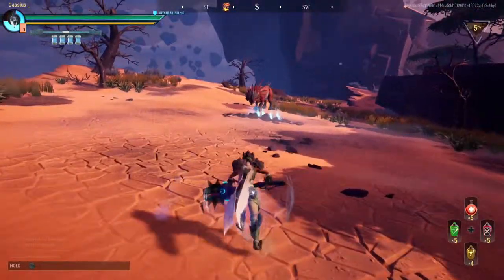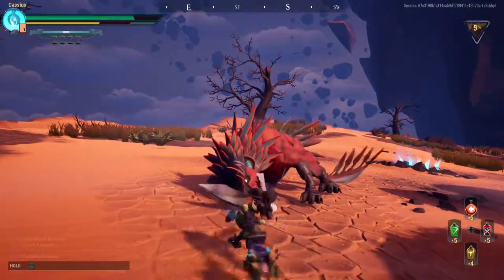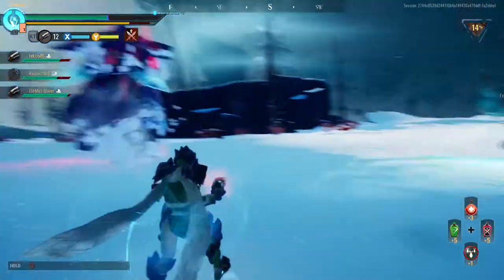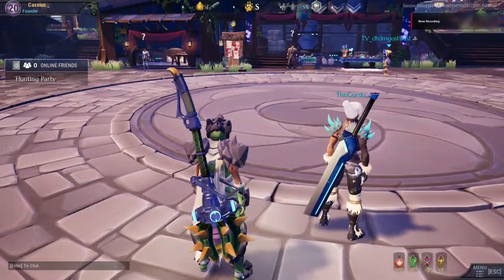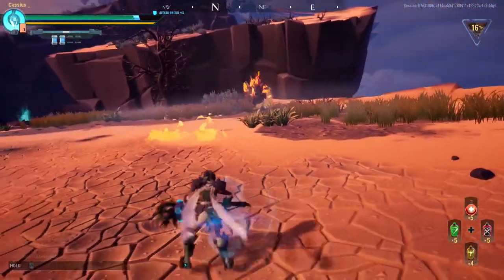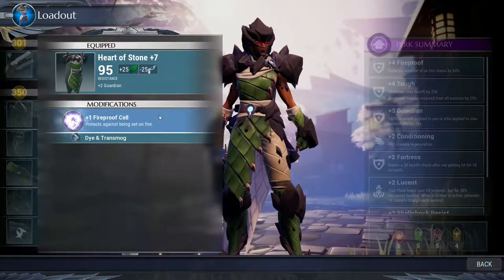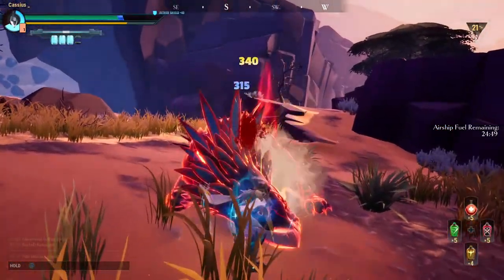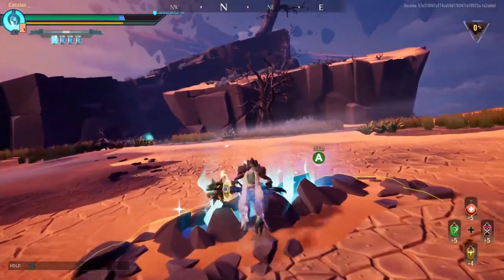Beginner Guide: 7 Tips For New & Returning Players| Dauntless Patch 0.8.0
In this video, I go over a few tip I wish I knew when I returned to Dauntless after not playing for almost a year. This tips are ever green, and can be applied to any stage of the game you are. I hope this has helped you slay that behemoth!

Music created, and used with permission by Marc Straight.